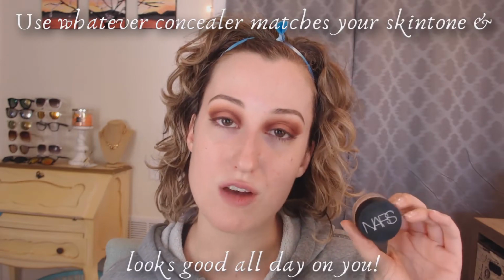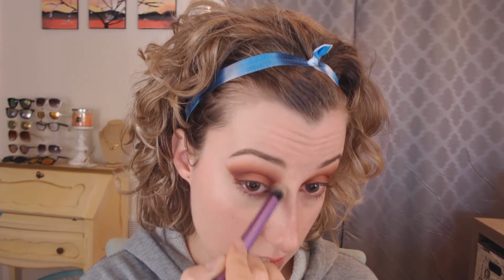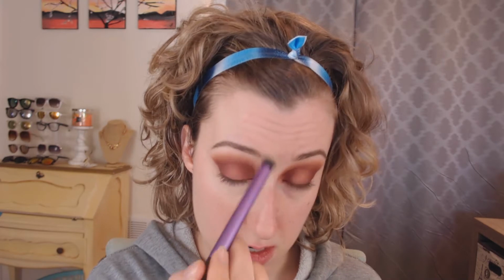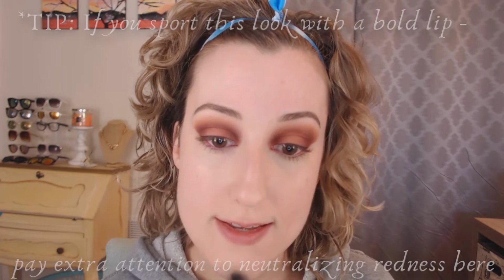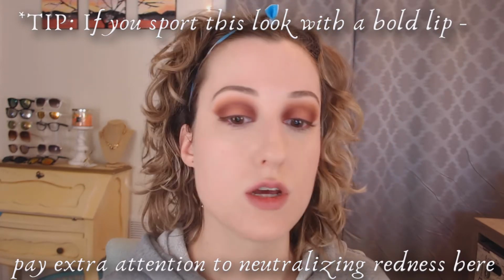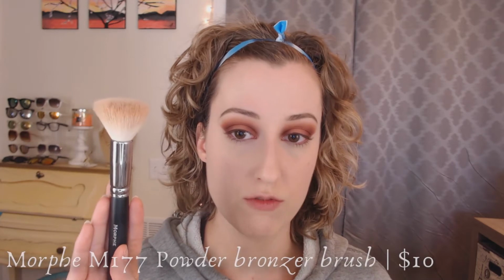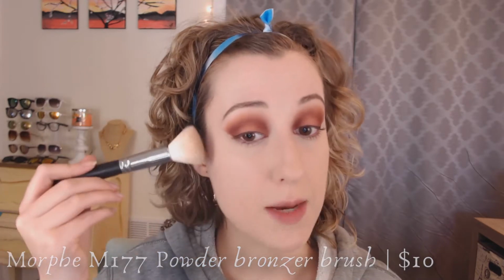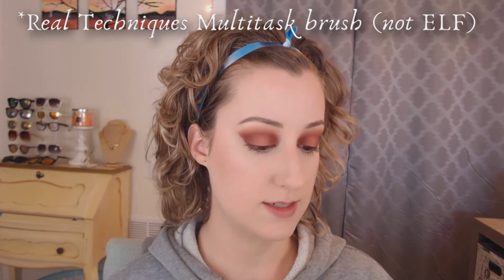NO Foundation! Flawless Complexion Tutorial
This is my 50th video!! I can hardly believe it. Thank you all so much for joining me on this journey so far. If you feel like payingitforward , consider watching some of my other videos! And, remember to LIKE the videos you find entertaining, useful, etc. This gives more people the opportunity of seeing my video as a recommendation. Leaving comments also helps my channel grow. Thank you for any and all time spent on my channel, I appreciate it more than you know!

And again, thanks to Denise Marie for inspiring this video!!

**Sidenote: since practicing and filming this for you all, I've not picked up my liquid foundation again! I've been rocking this look EVERY time I do my makeup. I'm addicted. Just fair warning...

As always, I hope you're having a wonderful day or evening wherever you are! Keep dreaming!

FEATURED PRODUCTS:

Wet 'n Wild Photo Focus face primer
NARS Soft Matte Complete concealer "Light 2.5 - Creme brulee"
Real Techniques "Crease" brush (from duo)
ELF Ultimate Blending brush
MAC Mineralize Skinfinish Natural "Light" & "Medium"
Morphe M177 Bronzing brush (goat hair)
Real Techniques Multitask brush (only available in select sets)
Milani Rose Powder blush "10 - Awakening Rose"
Real Techniques Setting brush
BECCA Shimmering Skin Perfector Pressed "Champagne Pop"
MAC Prep&Prime Fix+ setting spray

Jazz Me Blues by E's Jammy Jams
Cha Cappella Sting by Jimmy Fontanez & Media Right Productions

-Jaclyn